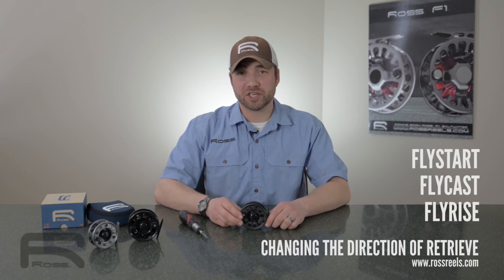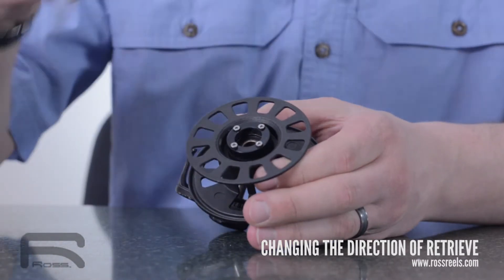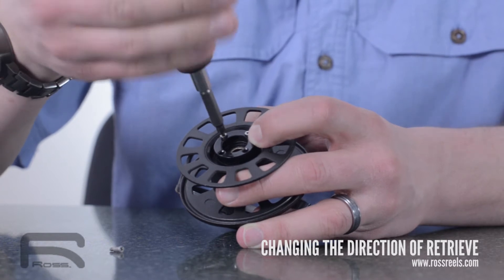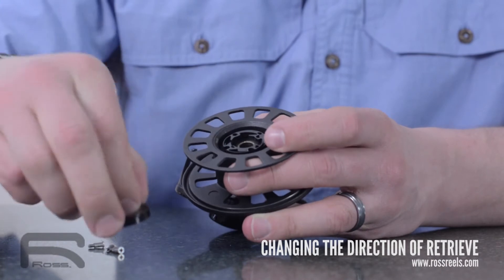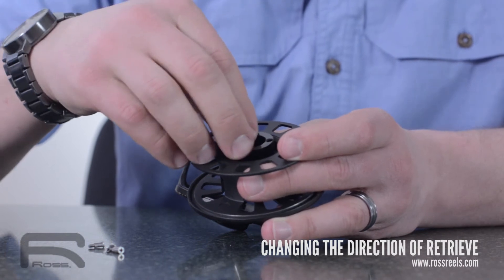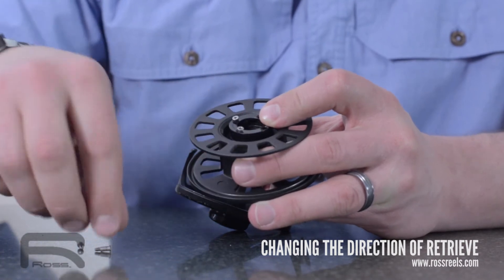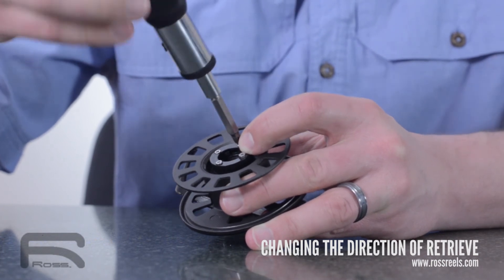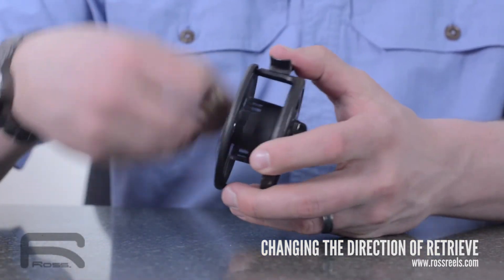FLYSTART • FLYCAST • FLYRISE - CHANGING THE DIRECTION OF RETRIEVE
Geoff Samples with Ross / Scientific Anglers walks through changing the direction of retreive on the Flystart • Flycast • Flyrise Reel.